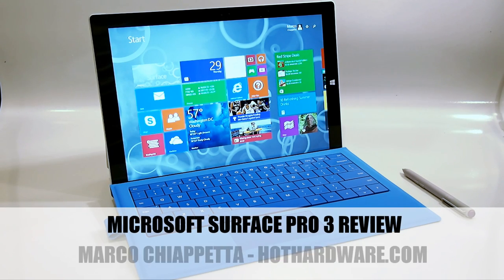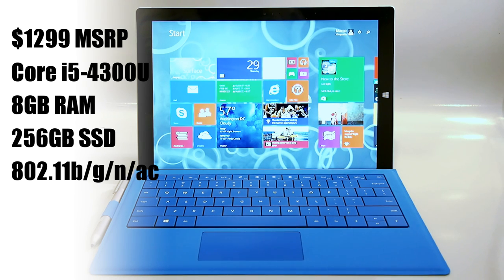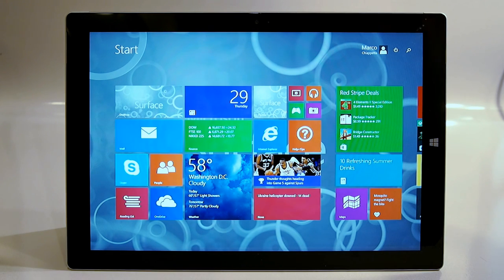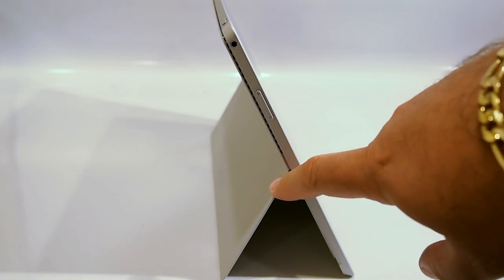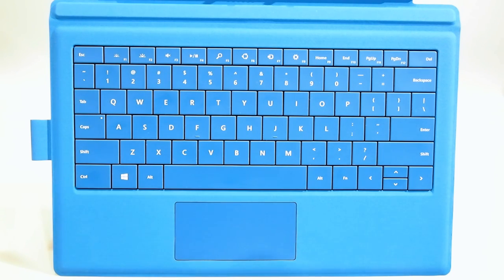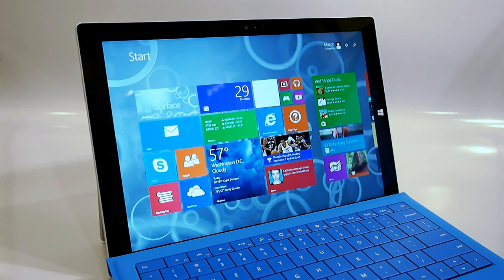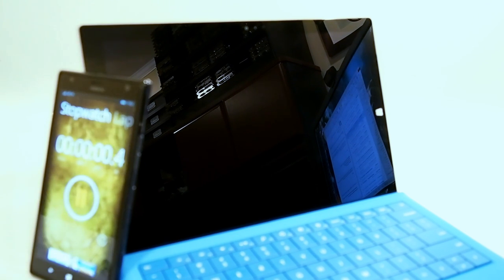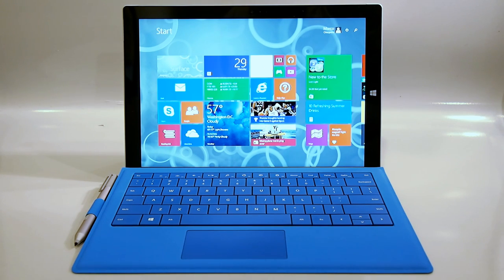Microsoft Surface Pro 3 Review - HotHardware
- Unlike previous revisions to the product, the new Surface Pro 3 can be considered a major overhaul. Not only does the new device feature more powerful internal components and offer a handful of new features, but its form factor is a complete departure from the previous version, thanks to its screen's 3:2 aspect ratio. The Surface Pro 3 does leverage many of the same industrial design queues as its older siblings, so there's no mistaking it for anything but a Microsoft Surface. However, the similarities end there...